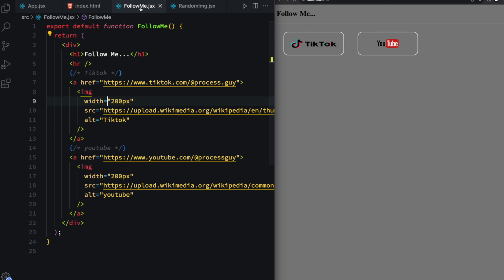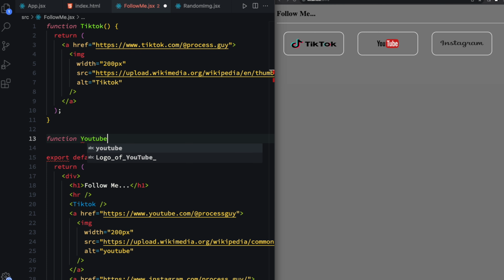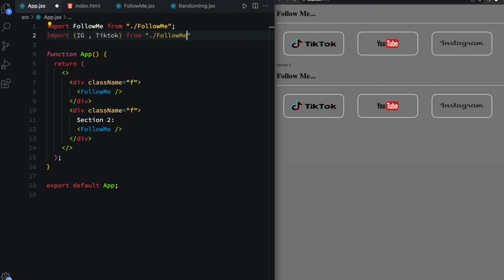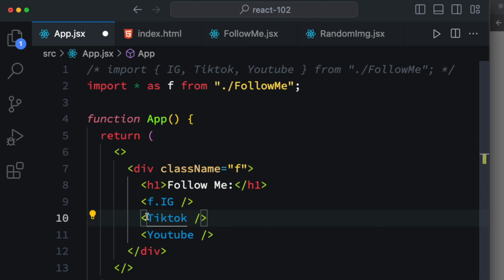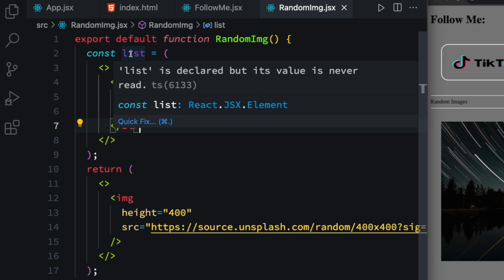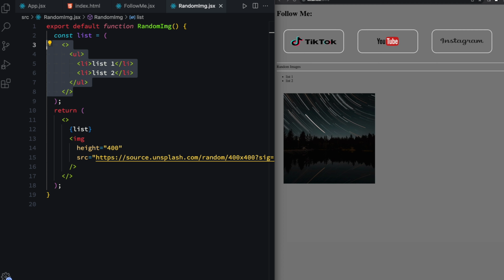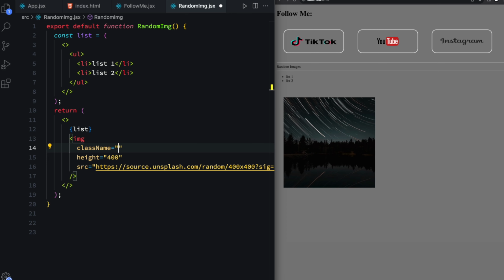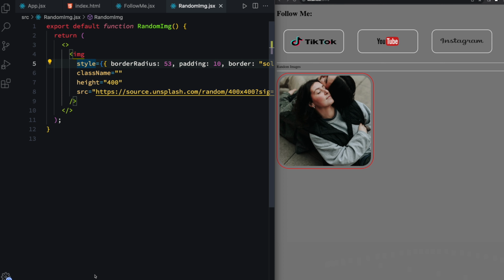ReactJS 103 : Import/Export and writing JSX Correctly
When working with JSX, especially in the context of libraries like React, adhering to certain guidelines ensures consistency and maintainability in the user interface code.

Timeline
00:00 - introduction
01:10 - having other function in your js file
03:49 - import syntax
06:09 - import everything from a library
07:50 - mixing js & html
17:25 - assignment